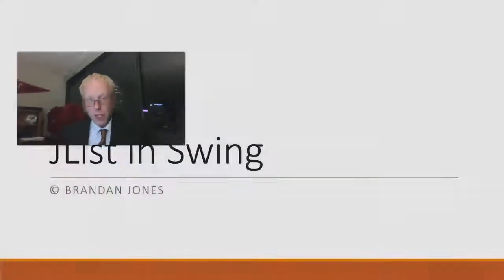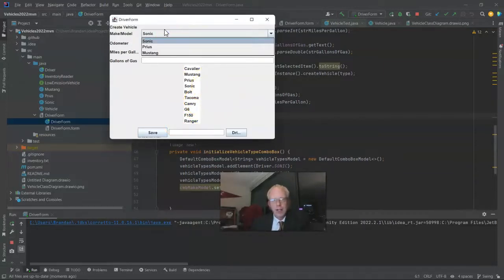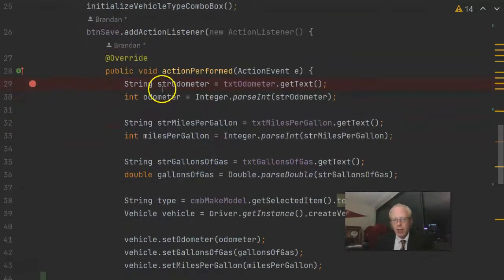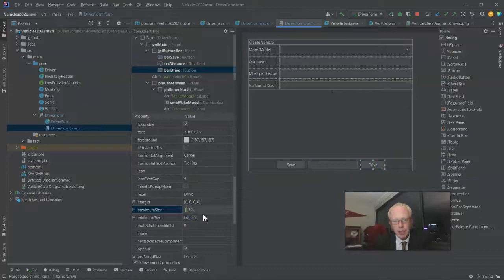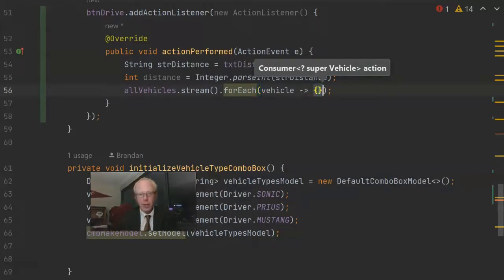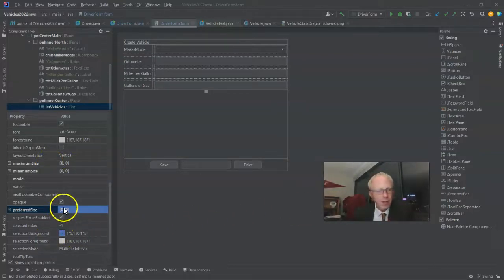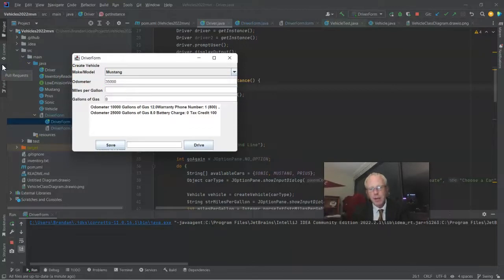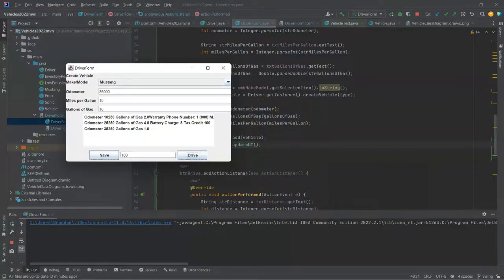JList in Swing with Vector and Objects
Explore how to use a JList in Swing.  In this video, I populate it with a series of objects, stored in a Vector.  As I update the state of the objects, the JList view updates automatically.

Source code for this video is freely available on GitHub